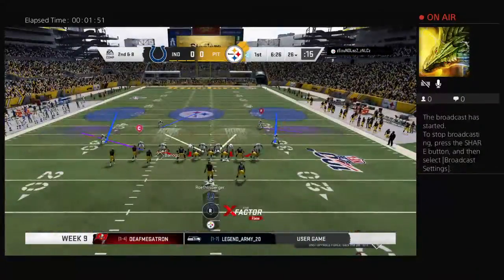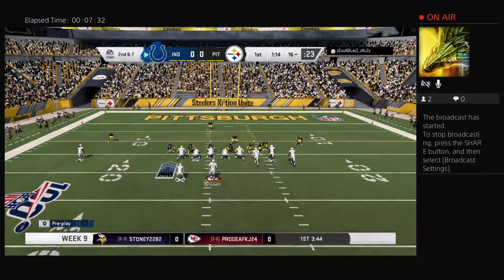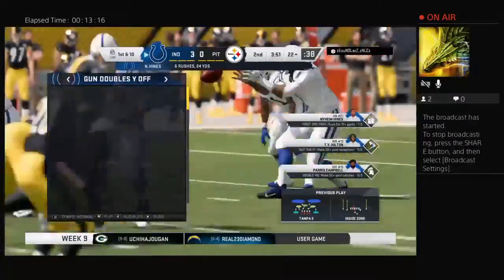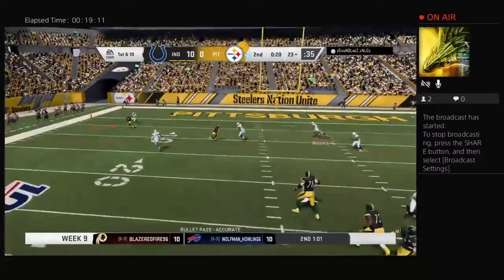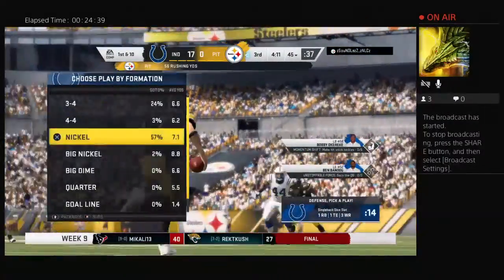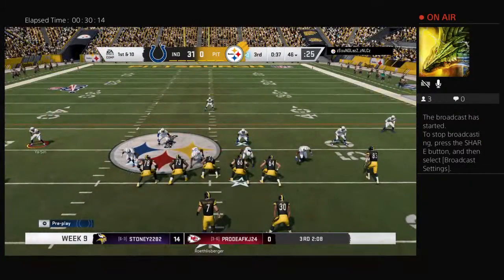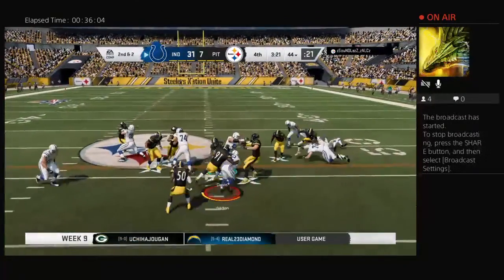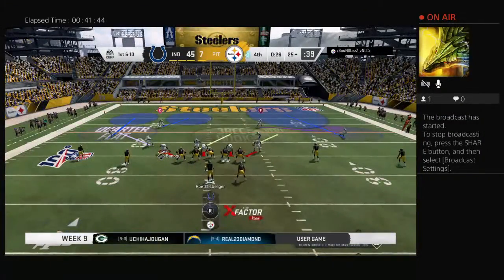Matthews_Carlson's Live PS4 Broadcast